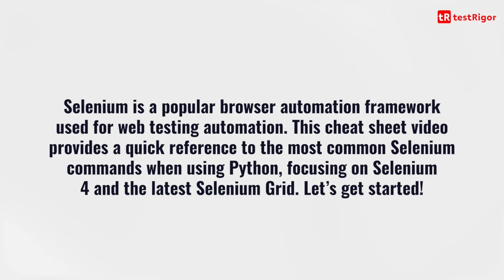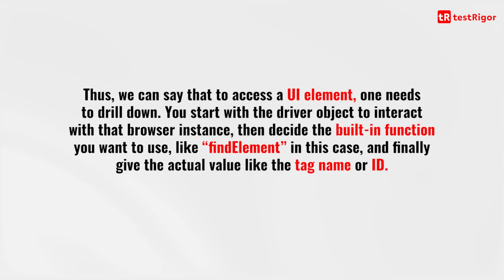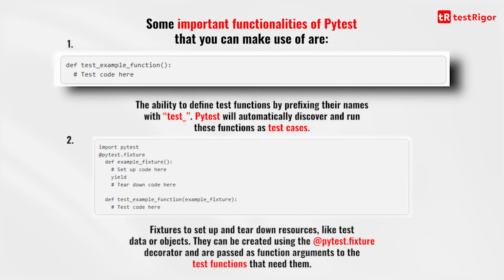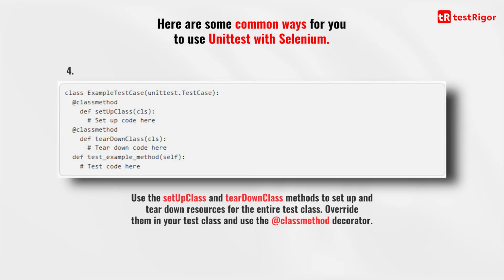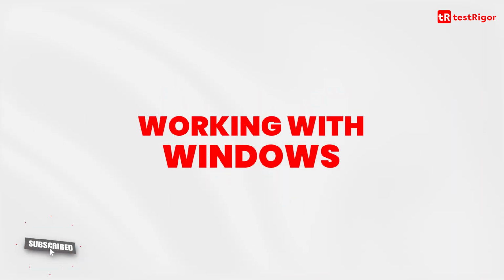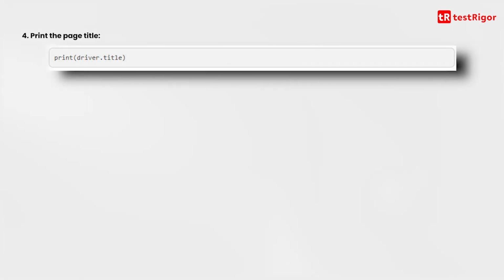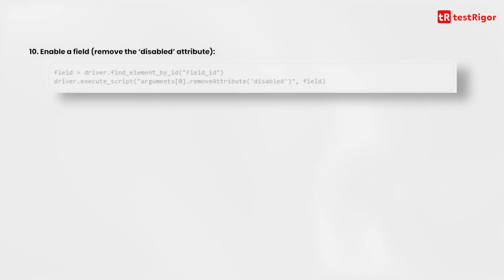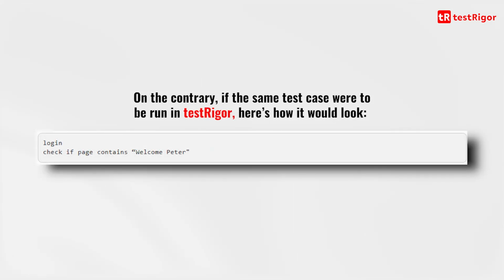Selenium with Python Cheat Sheet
Cheat sheet includes: Driver Initialization, Locating Elements, Pytest, Unittest, Working with Files, Selenium Navigators, Working with Windows, Working with Frames, Selenium Operations, and Selenium Grid.

0:00 Intro
0:54 Driver Initialization
1:25 Locating Elements
2:20 Pytest
2:58 Unittest
3:42 Working with Files
4:32 Selenium Navigators
4:44 Working with Windows
4:53 Working with Frames
5:09 Selenium Operations
6:35 Selenium Grid
6:50 Alternative: Write Tests Without a Single Line of Code
8:17 Conclusion